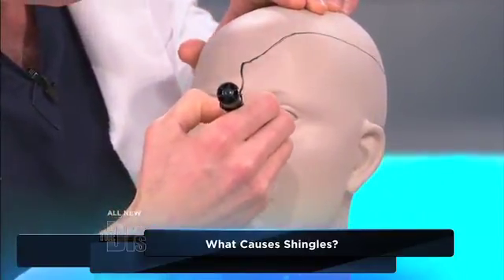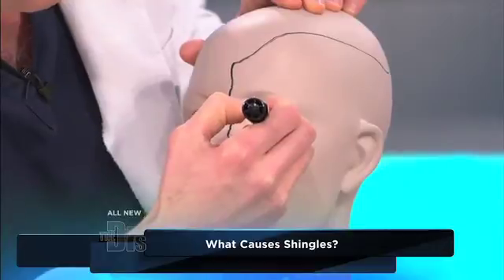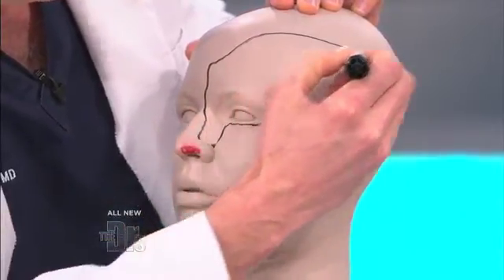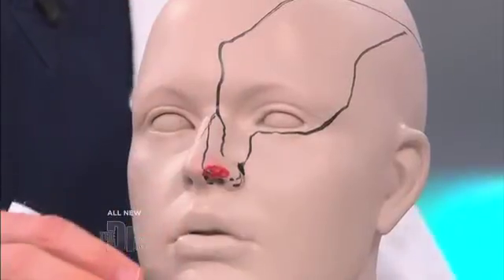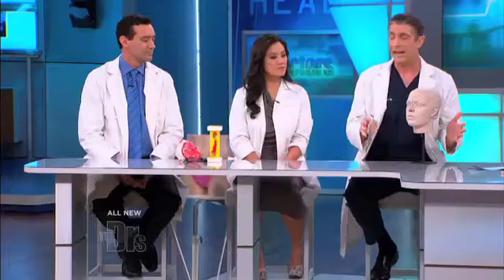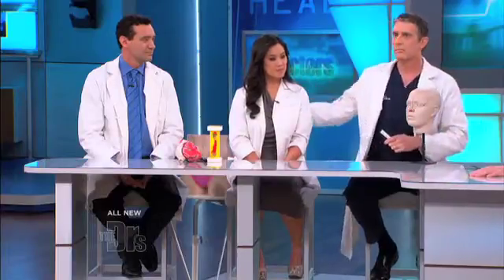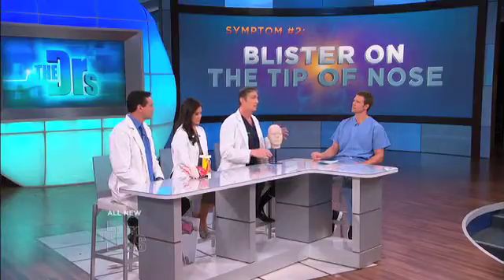Blisters on Nose Medical Course